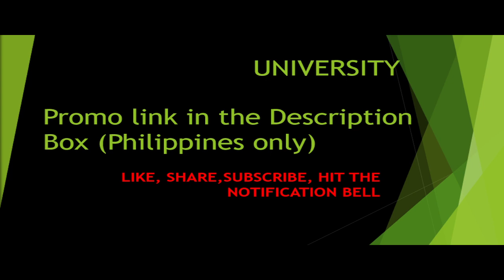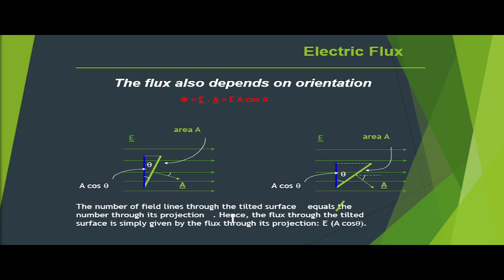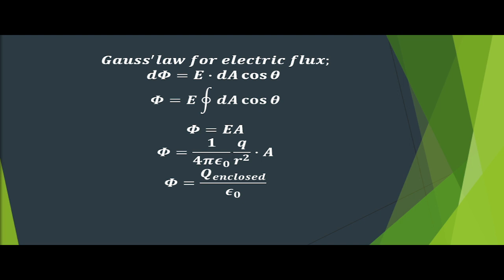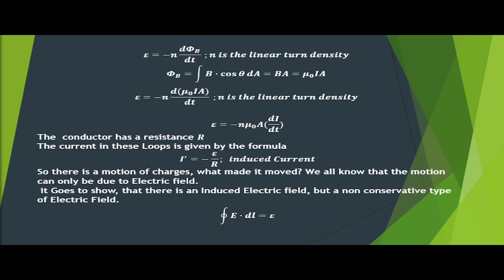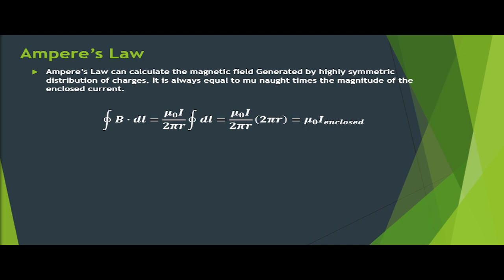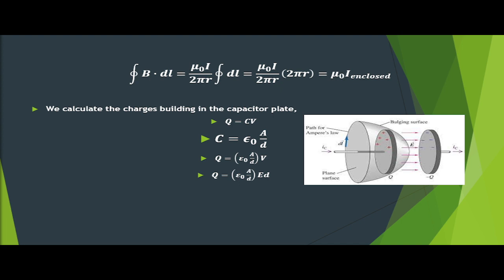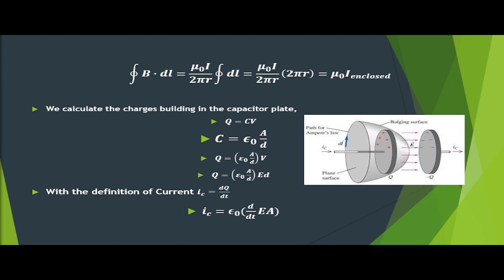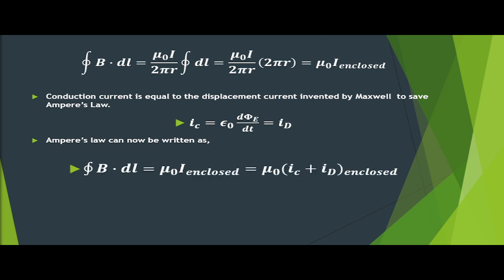Maxwell's Equation For Electromagnetism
in this video: we discuss the four Fundamental equation used by Maxwell to proved that light is an electromagnetic wave.